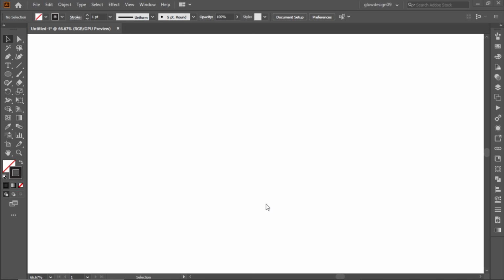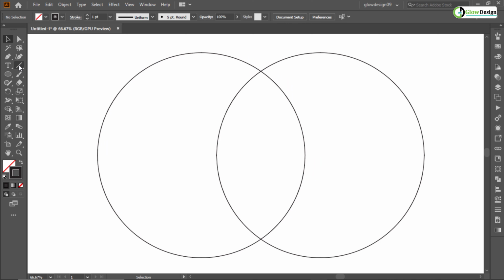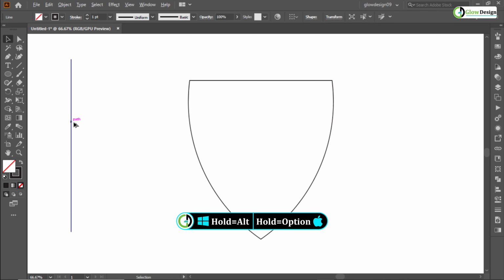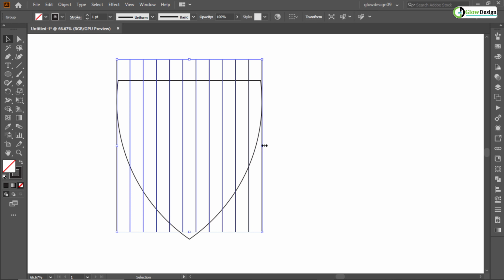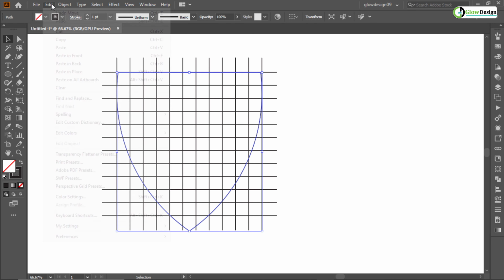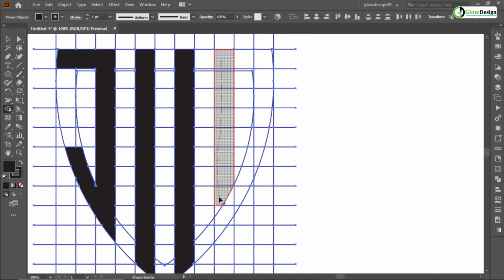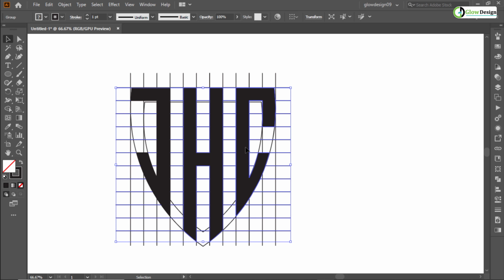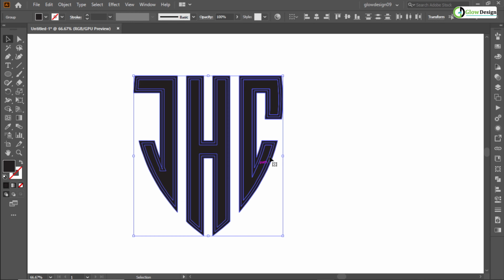How to Design a Letter (JHC) Logo By Using Shield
Video title:   How to Design a Letter (JHC) Logo By Using Shield   👈

In this tutorial, we're going to show you How to Design a Letter (JHC) Logo By Using Shield and a very easy and fast way.